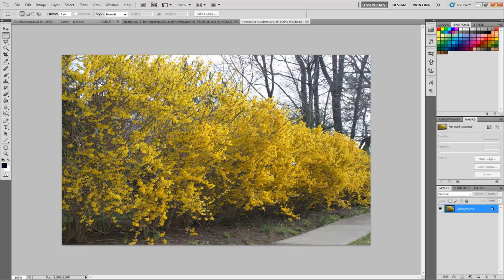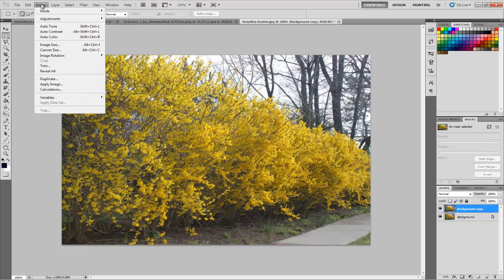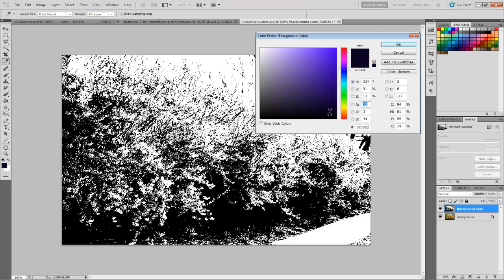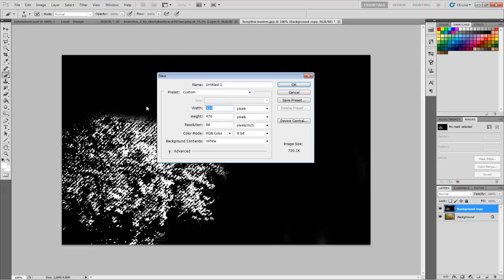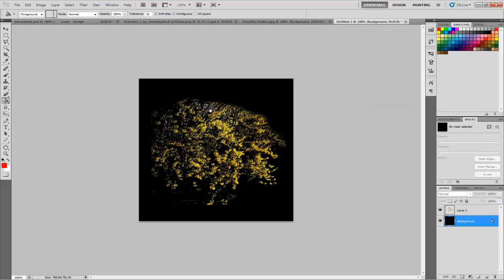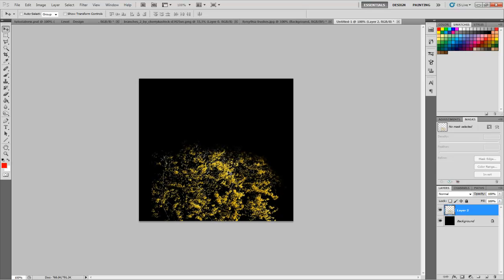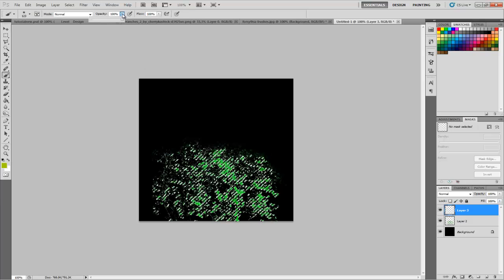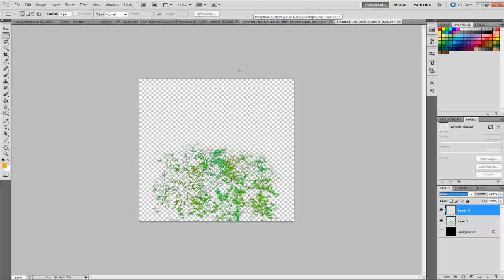Photoshop Tutorial #7 [ Foliage Textures ]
How to create a foliage texture in photoshop.